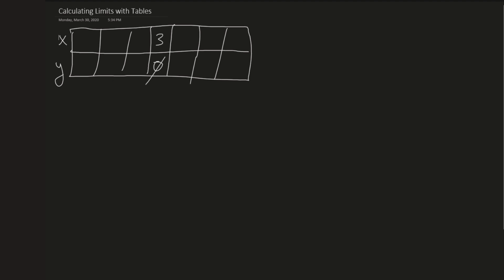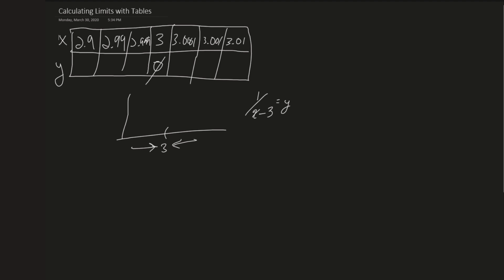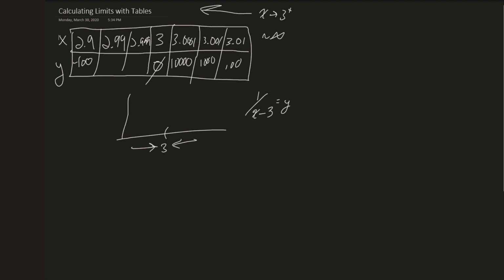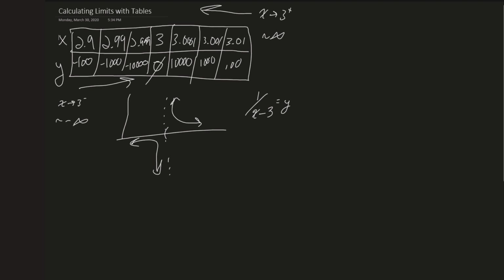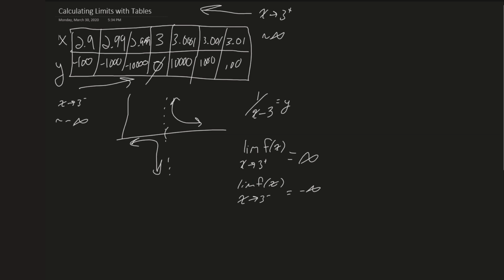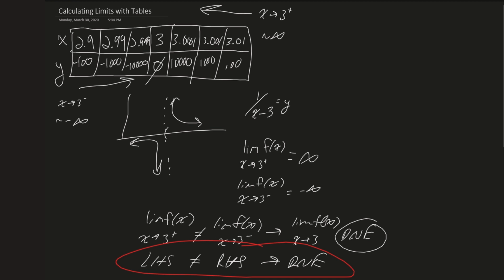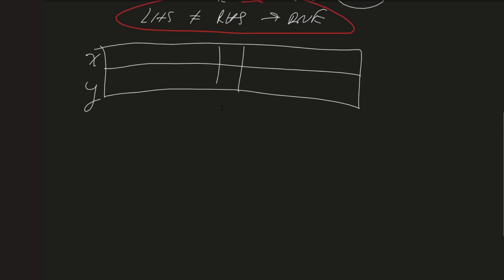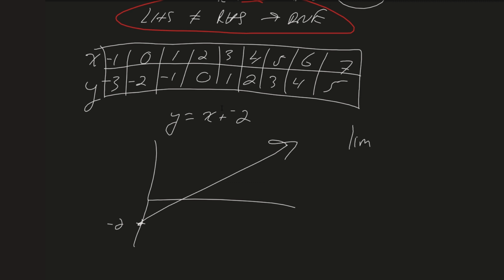Calculus AB - Episode 4 - Calculating Limits with Tables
In this episode, we take a jump into what it means to interpret limits from a table of points on the cartesian plane. We work through a couple of examples of vertical asymptotes, well-behaving functions, and piecewise functions and how their tables would appear.